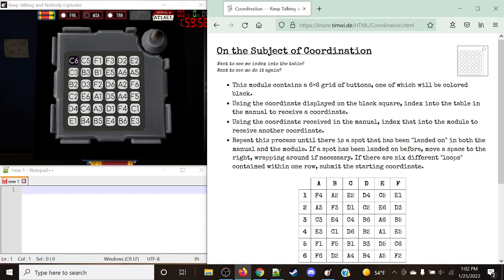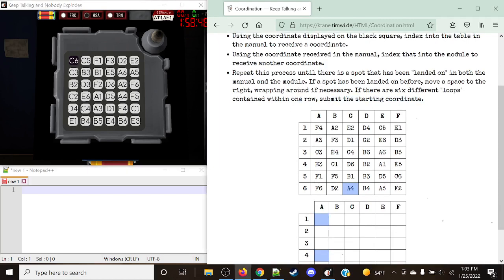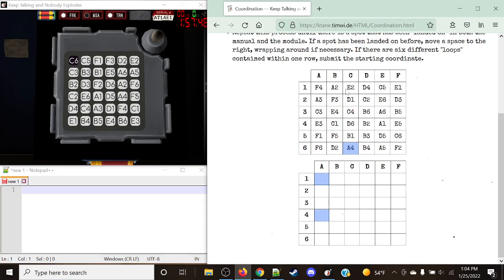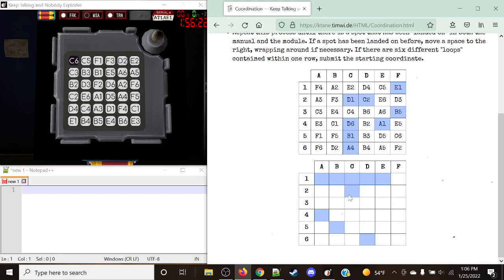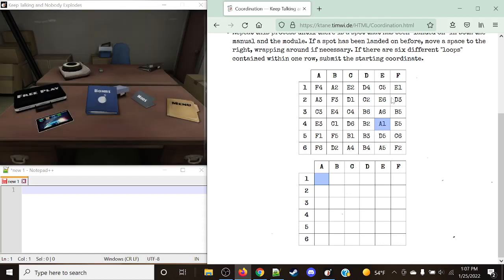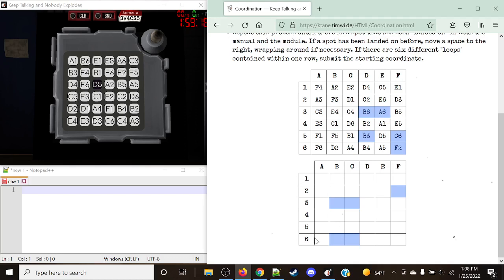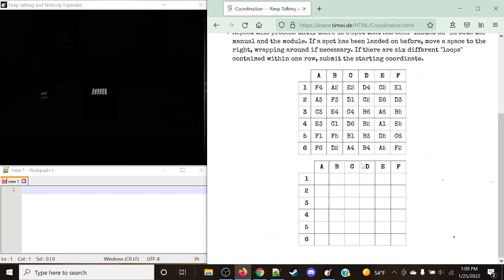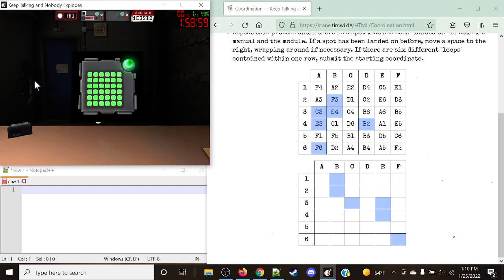KTANE - How to - Coordination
You both better trust one another when doing this together. It could end poorly.